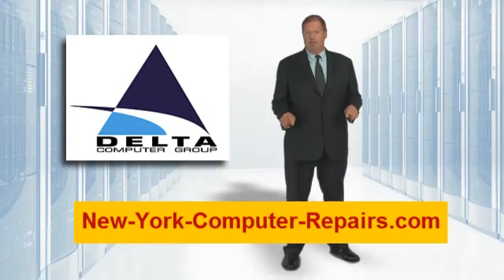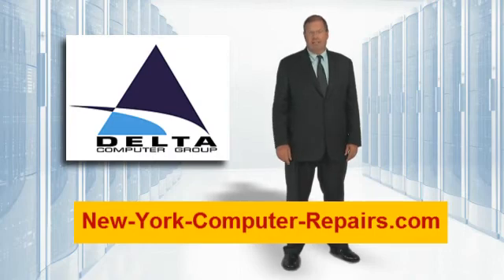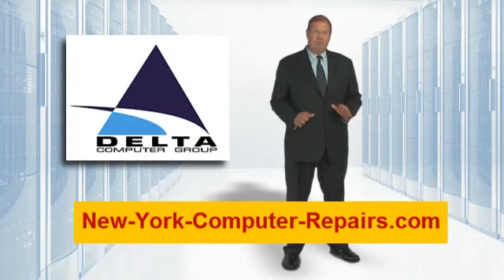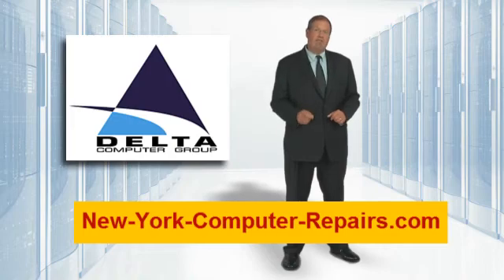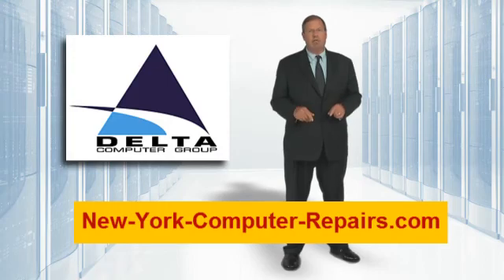Data Center Migration and Relocation Tips for IBM, HP and Sun Servers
It's important for IT departments to use the proper strategies for computing migrations and data center relocations.

Watch this video to discover a systematic approach for planning a data center or computer room migration, move or relocation for your IBM servers, Sun / Oracle servers or Hewlett Packard (HP) server computers.